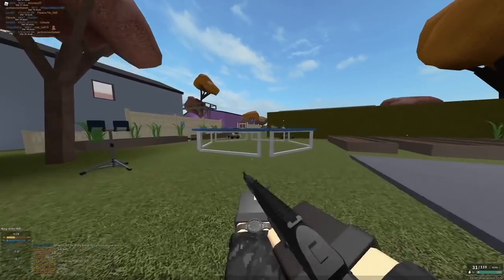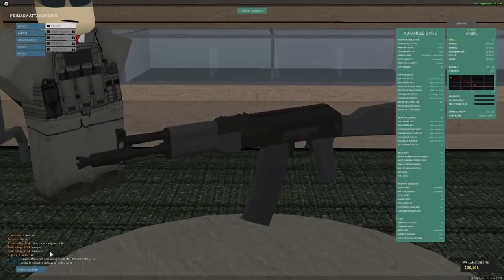reviewing every AK! (roblox phantom forces) this is part 1 of 2 by the way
in this part we do all the guns called ak whatever, along with the type-88, krinkov, and groza-1 and groza-4. the other kalashnikov guns are coming tommorow! (this includes things like the dragonuvs and the rpks)

woah there buddy, if you read this and arent subs you are legally required to do so! honestly who am i kidding your not but dude it would be very appreciated

if you would like to join the Strider discord server, for more phantom forces and other gaming related shenanagins, here is the link bro beans